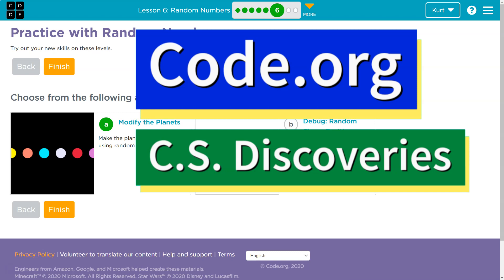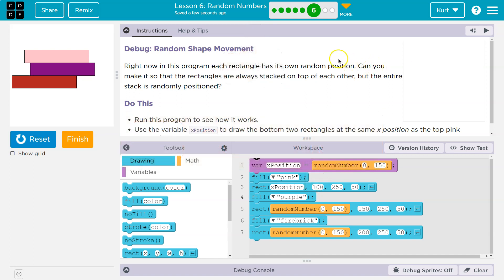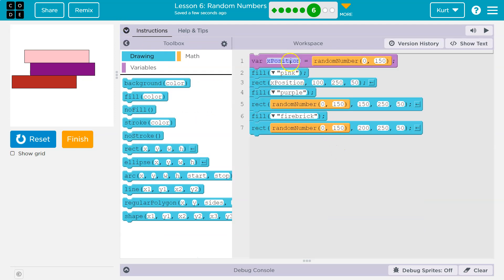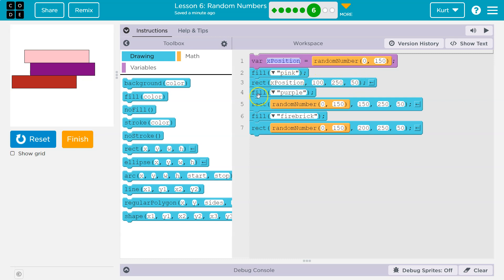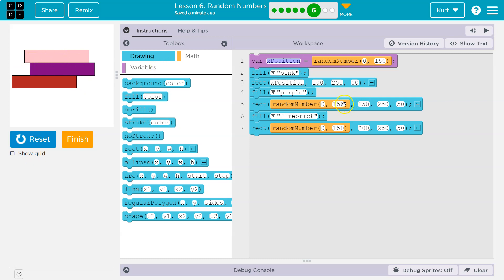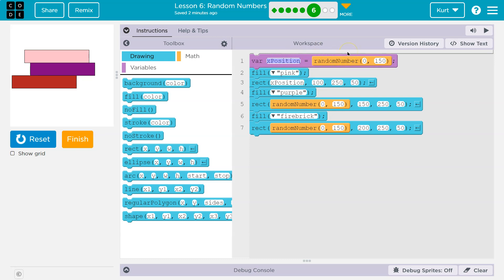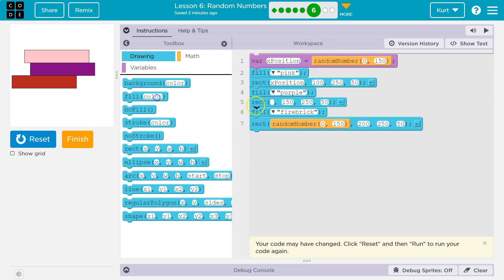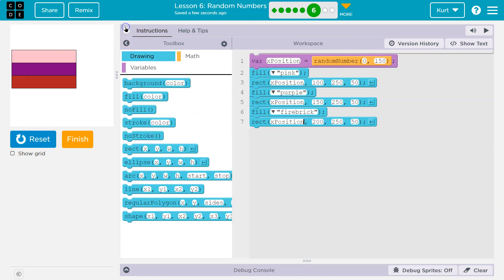Code.org Lesson 6.6B Random Numbers | Practice B | Tutorial with Answers | Unit 3 C.S. Discoveries